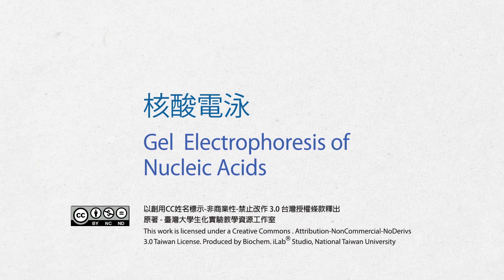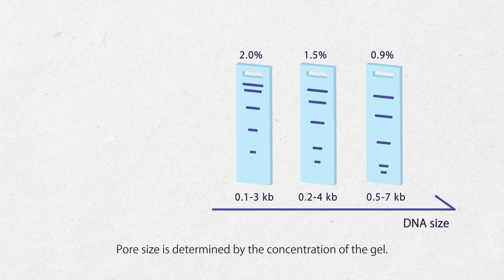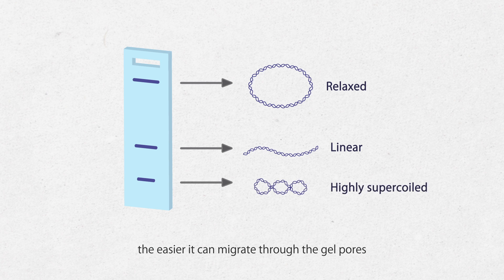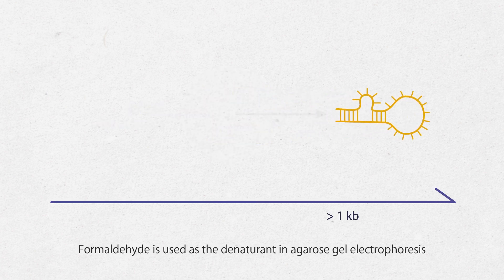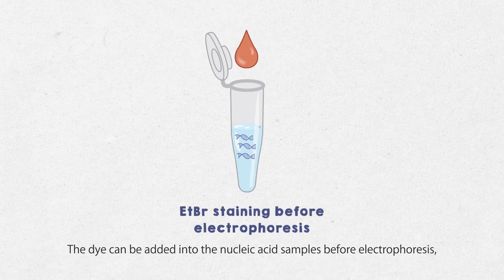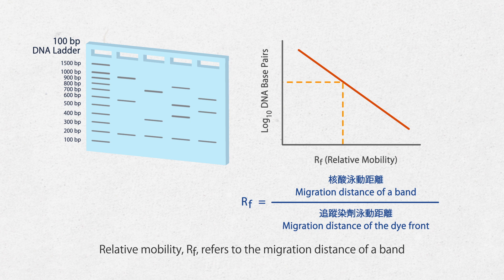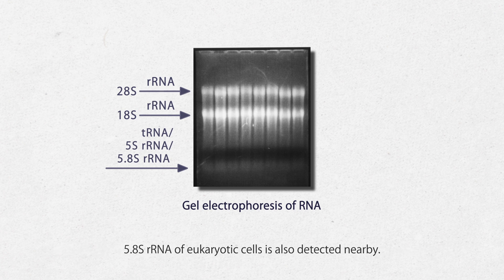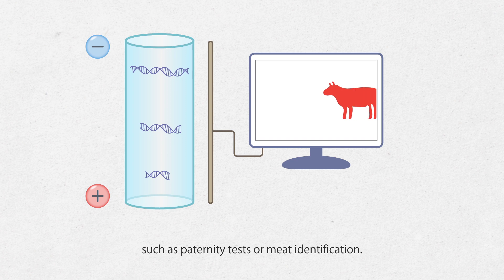Principle of DNA Gel Electrophoresis